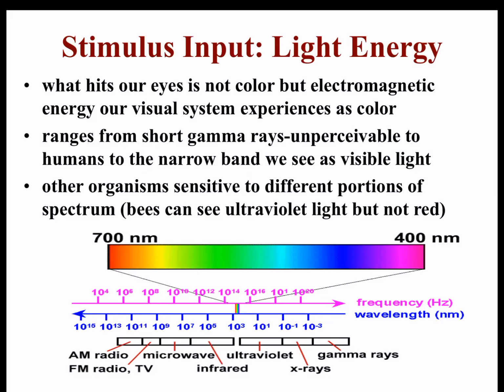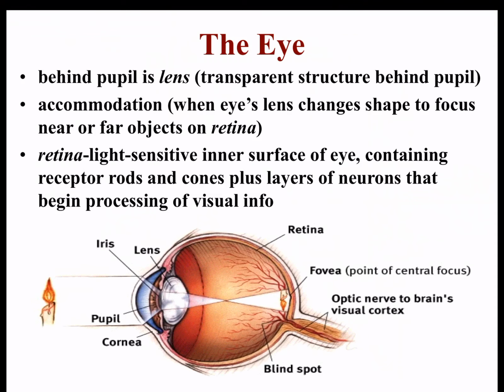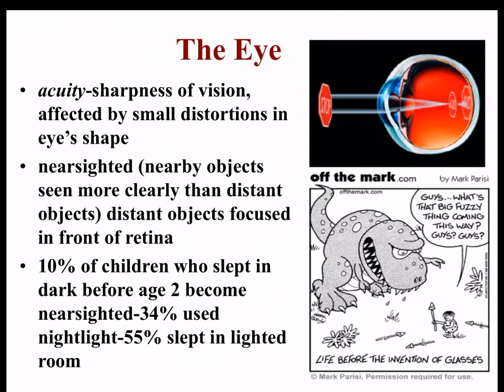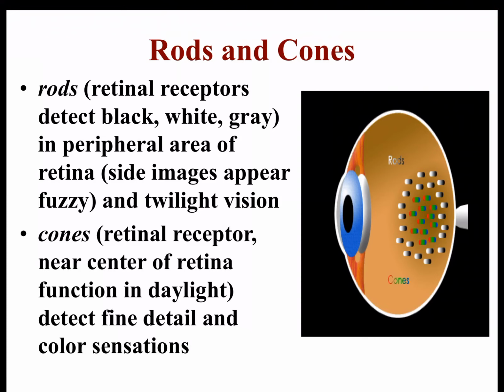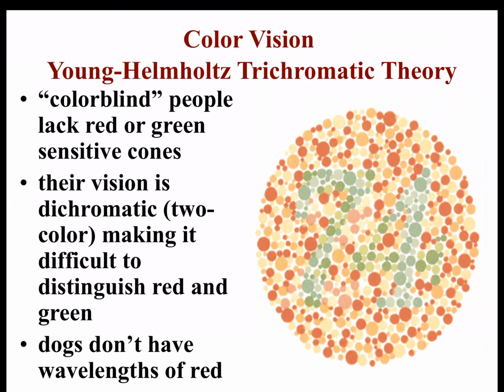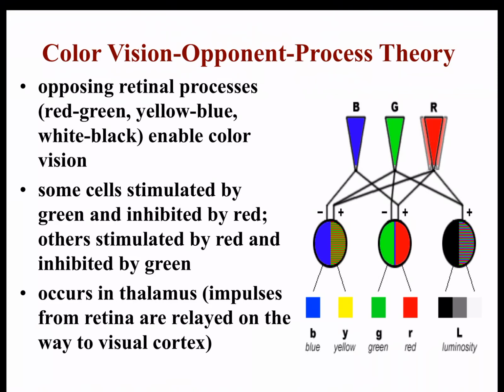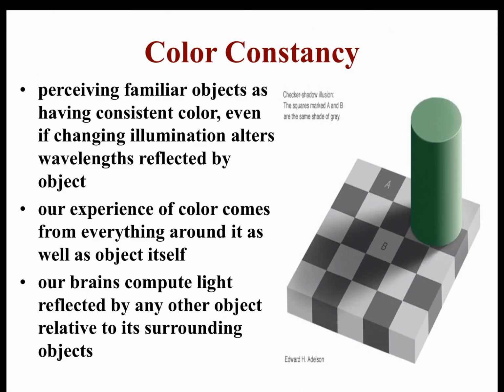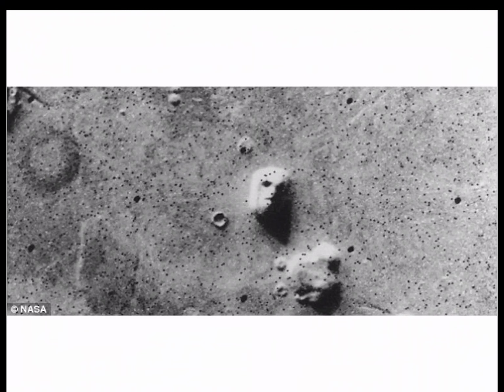Vision sensation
Distance learning ap/ib spy